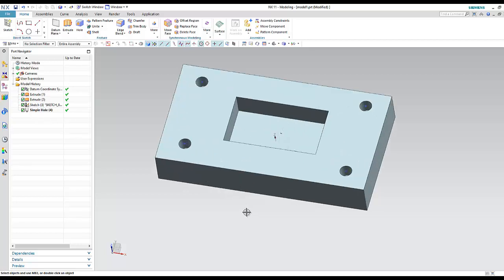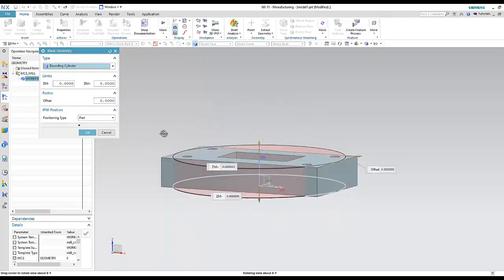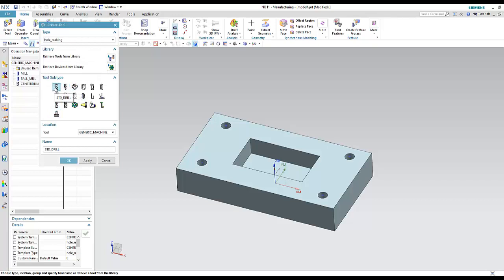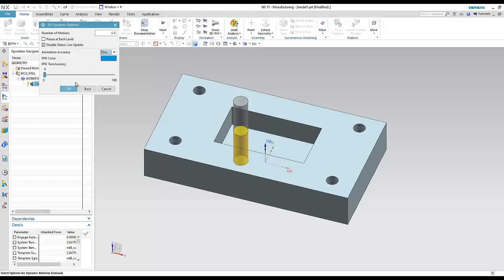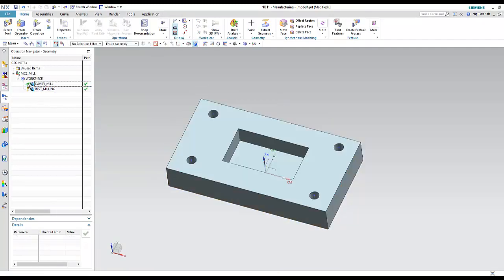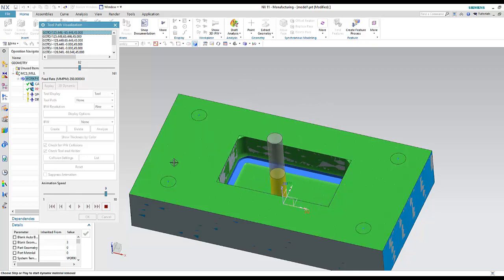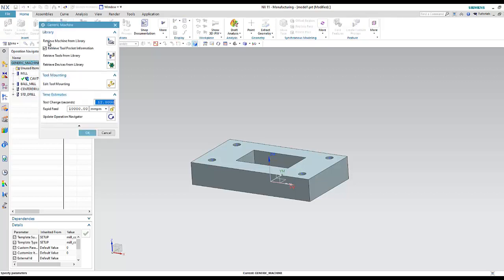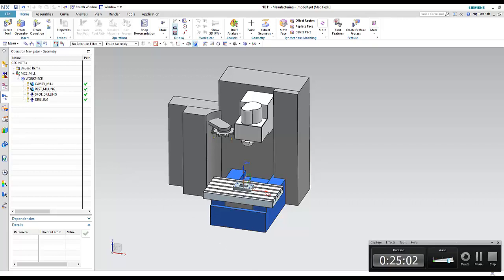NX CAM Lecture 1, Milling & Drilling Operations (Overall Steps)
Modelling-Assembly-Drafting (CAD) & Manufacturing (CAM) & Customize G Code (Post Builder) & Sheet Metal & Solidcam 2023

Course Main Contents (5 Courses!):

Course 1:   NX CAM (Milling - Turning - Wire EDM) + G Code & CNC Overview

Course 2:   NX Post Builder

Course 3:   NX Sheet Metal

Course 4:    NX CAD (Modelling - Assembly - Drafting)

Course 5:    Solidcam 2023 (Manufacturing)